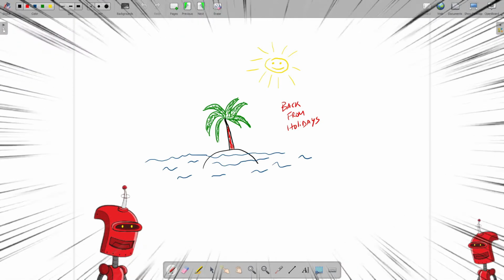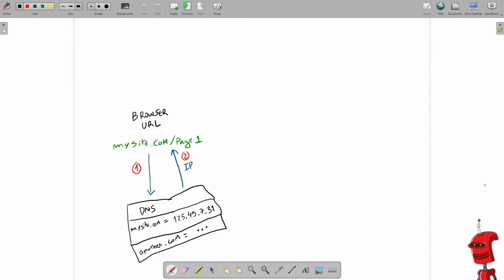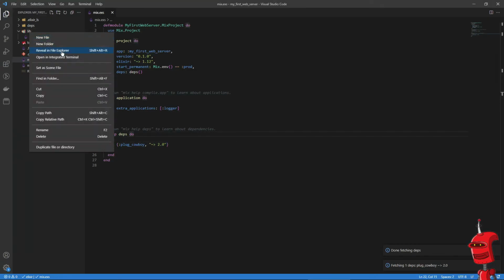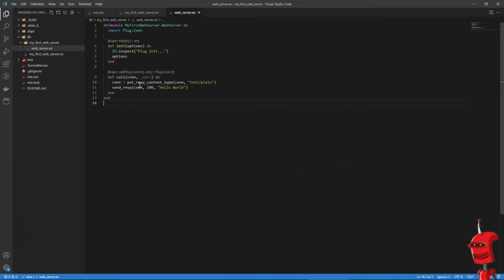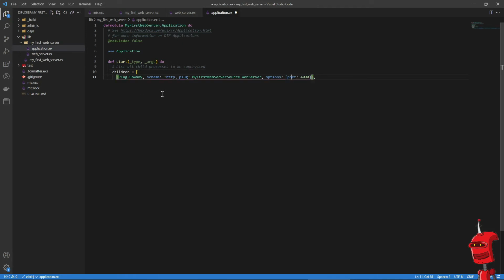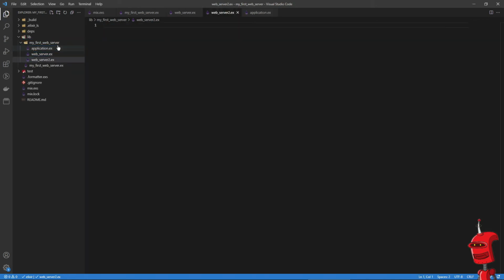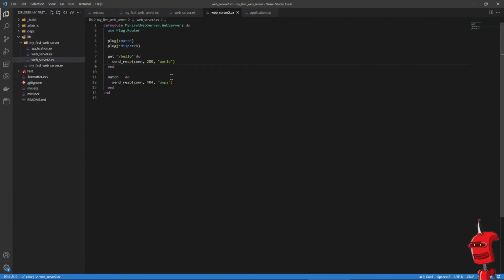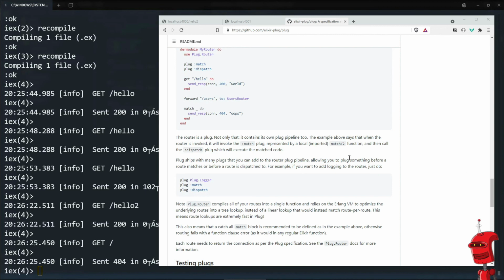How to write a Web Server in Elixir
In this video we implement our first web server in Elixir, using Plug and Plug Cowboy. We also explore some core web server concepts, as well as implement a more complex example that can serve multiple urls or entrypoints.

Sections
00:00 Intro
00:16 Episode explanation
01:56 Webservers 101
06:41 Implementation of a web server
12:37 Piping in Elixir
20:42 A simple router
25:27 Logging requests
28:48 Outro